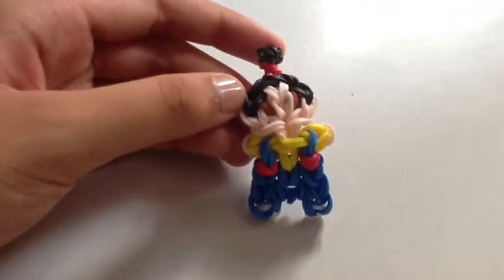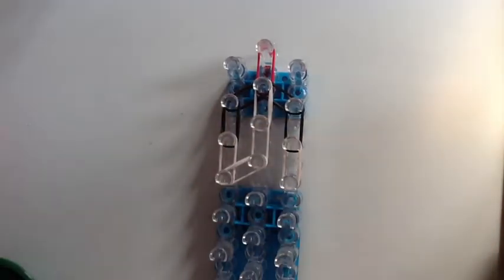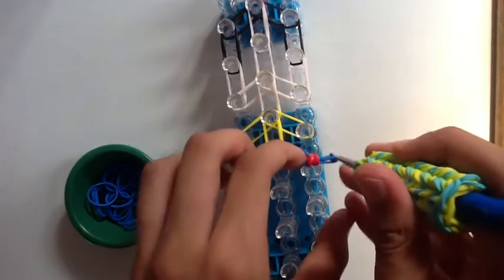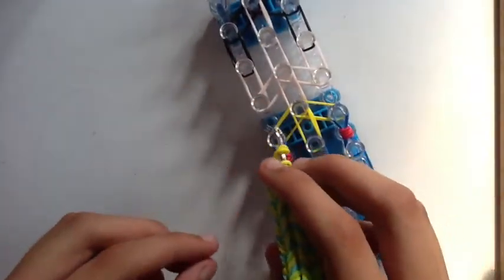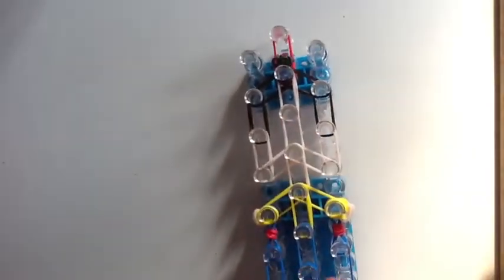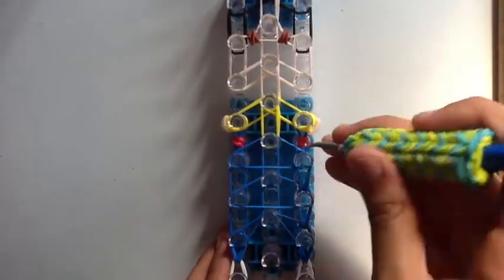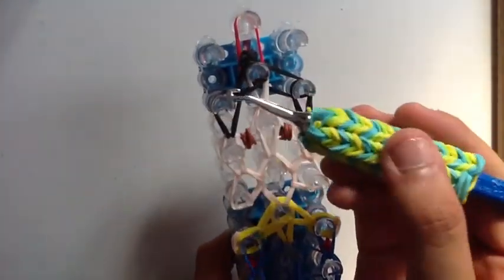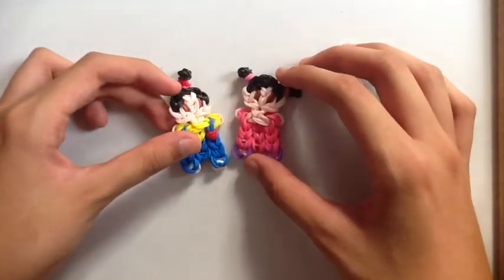How to make Agnes from Despicable Me on the Rainbow Loom